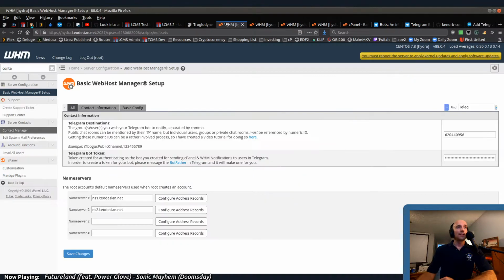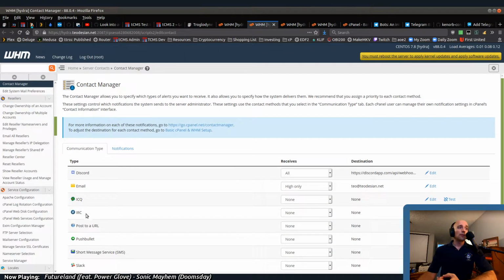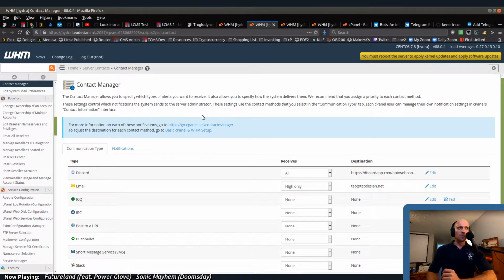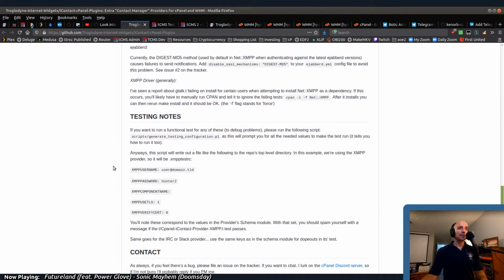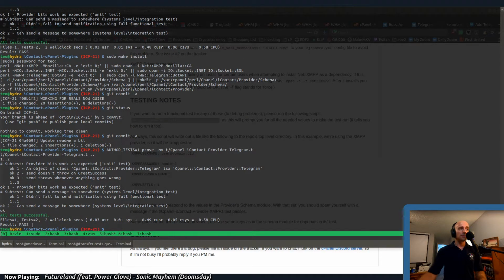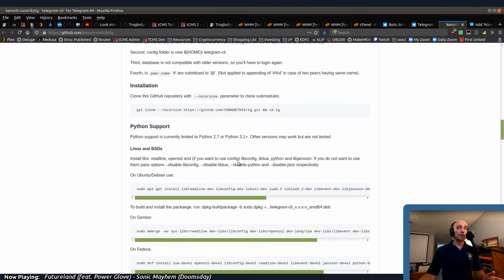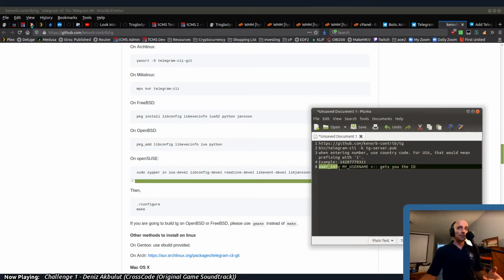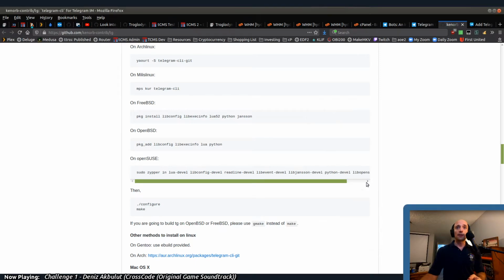Telegram iContact Howto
Wanna know how to configure Telegram to spam you with backup failure notices??? YOU ARE IN THE RIGHT PLACE!!!1

Jam that like button amigos!!!